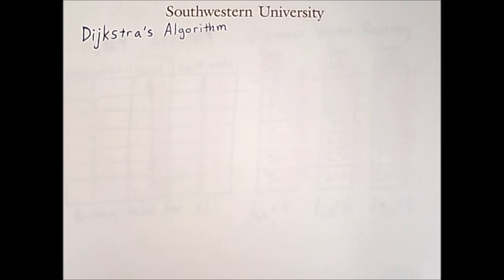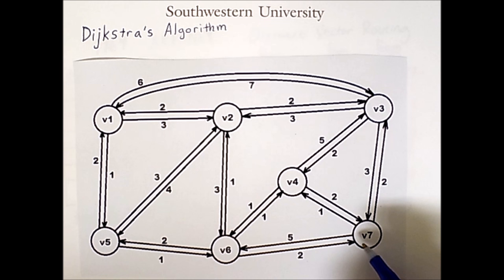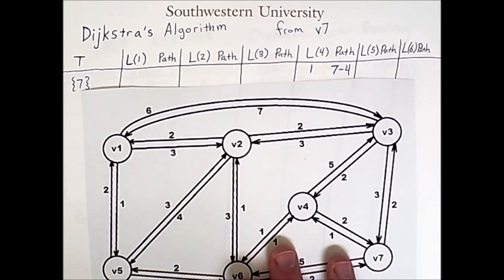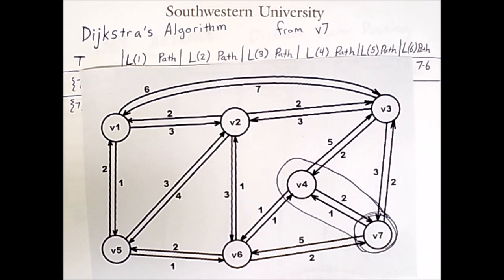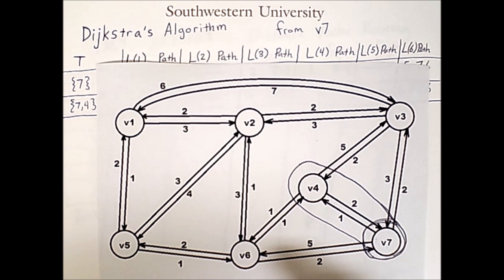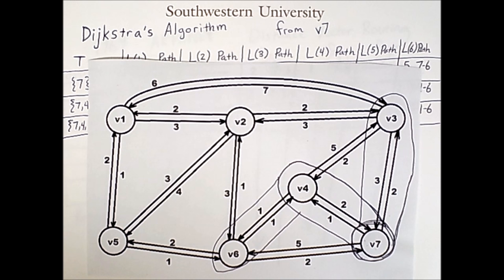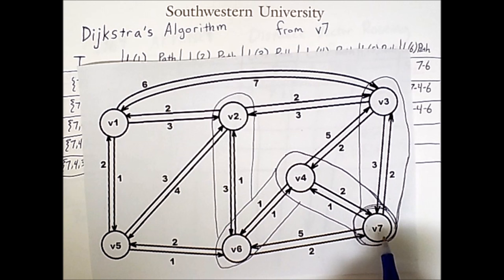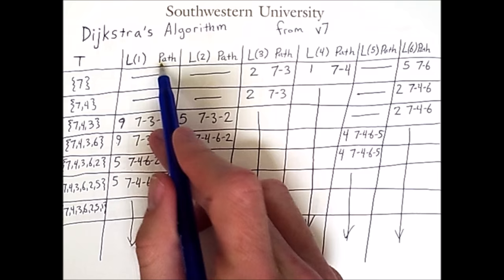Routing 3: Dijkstra's Algorithm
Discusses how to use the classic Dijkstra's algorithm to determine the best way to route packets in a network. Dijkstra's algorithm can find the shortest paths between nodes in a directed graph, and thus can be applied to networks. However, the amount of information required by each router makes applying this algorithm in an actual network more difficult. Much of this material is based on content from the book Data and Computer Communications by William Stallings.